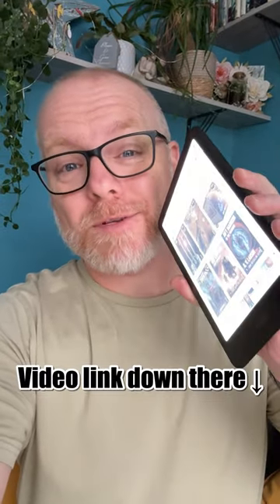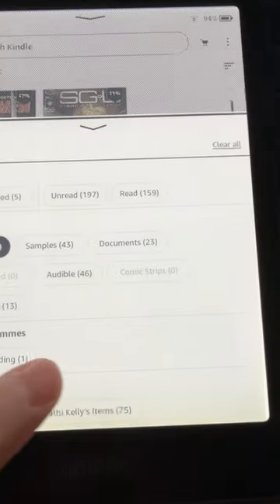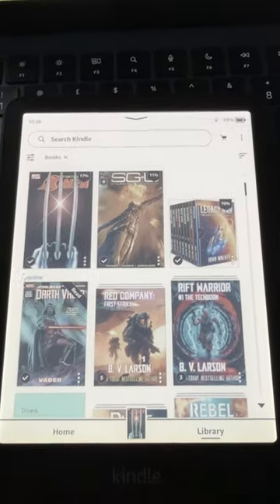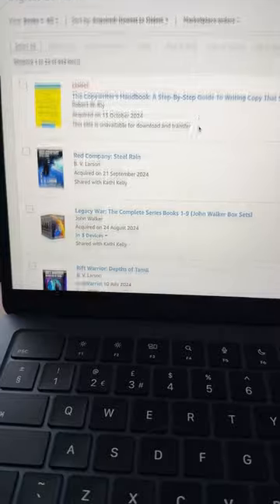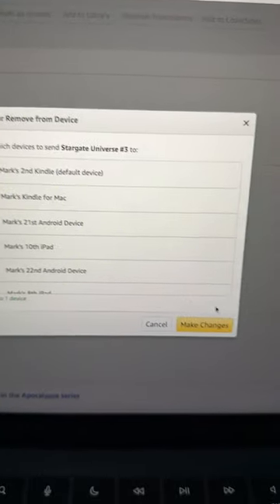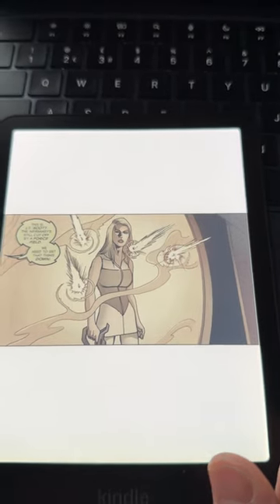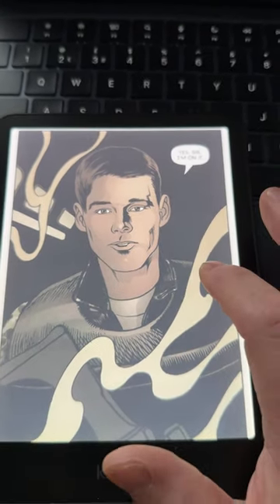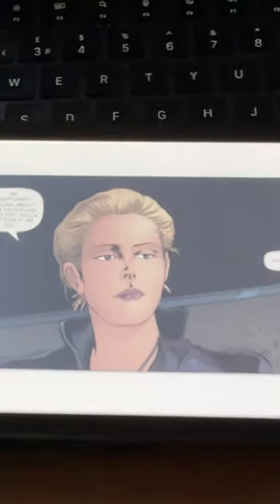How to get comics onto your Kindle Colorsoft!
When I reviewed the Amazon Kindle Colorsoft video recently I initially struggled to work out how read my old Comixology comics onto my new, colourful device. Turns out, it’s quite simple!

If you’re in the same boat, hopefully this video will make it easier for you too.

Kindle Colorsoft
Kindle Scribe
Kindle Paperwhite
Kindle Basic

I really hope this video is helpful to you.